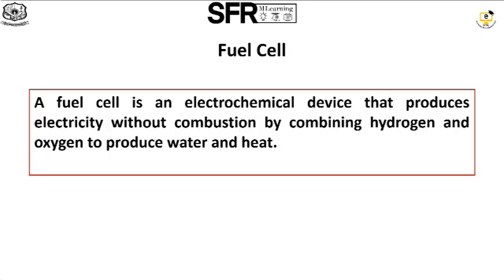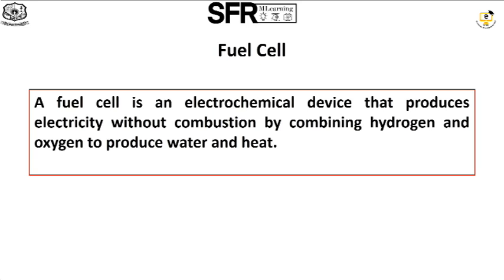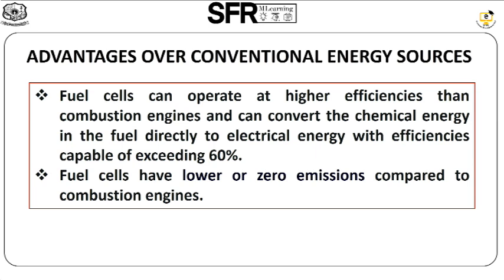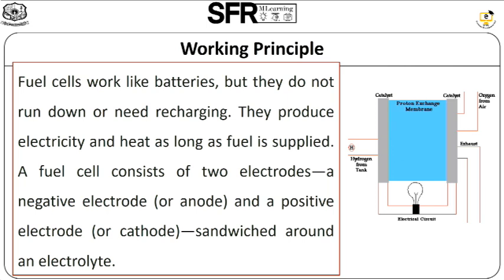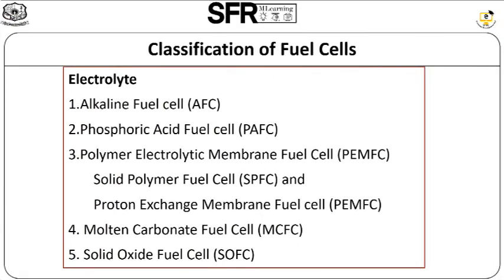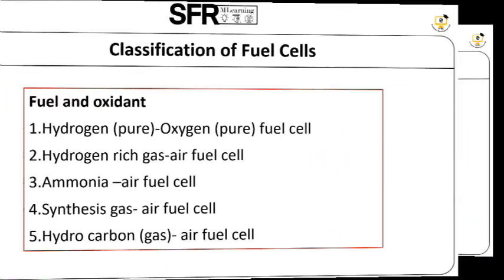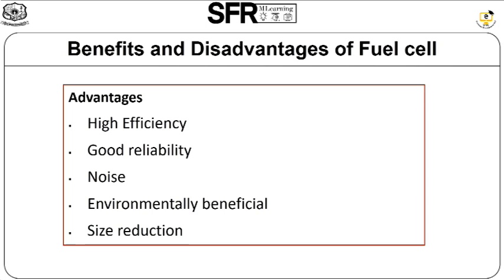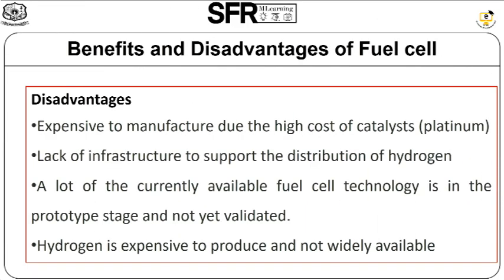Fuel Cell by Dr.S.Shenbagavalli, Assistant Professor of Physics